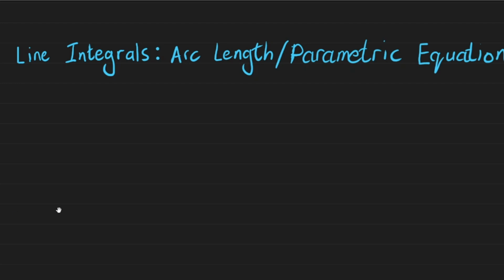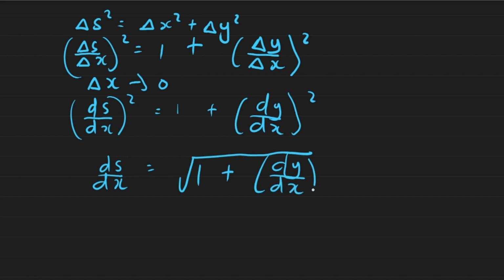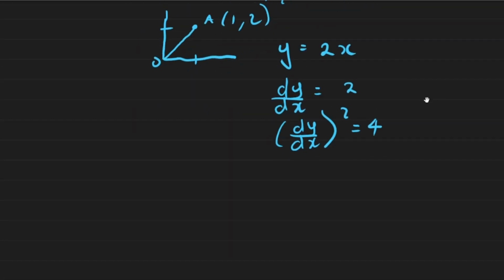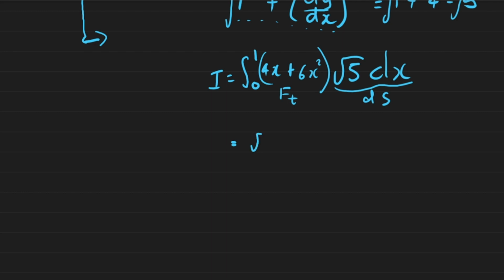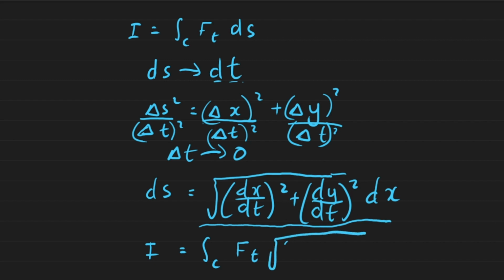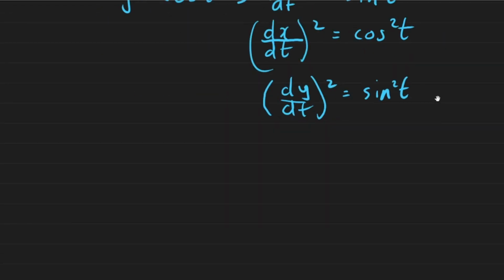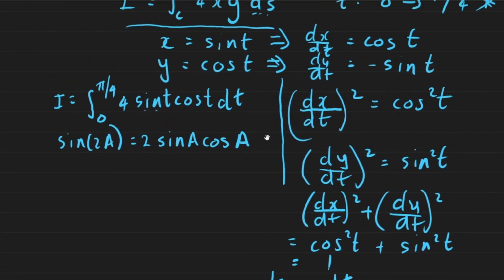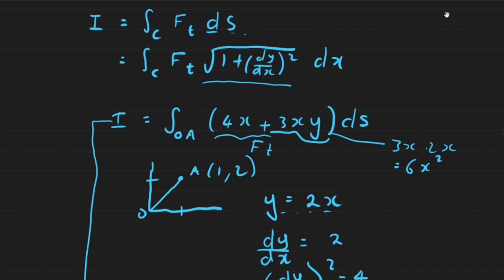15. Line Integrals Using Arc Length and Parametric Equations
This video looks at evaluating line integrals directly using parametric equations